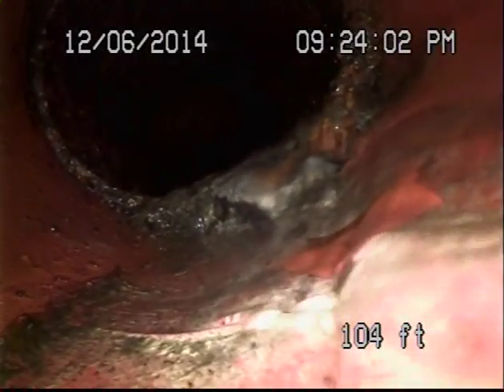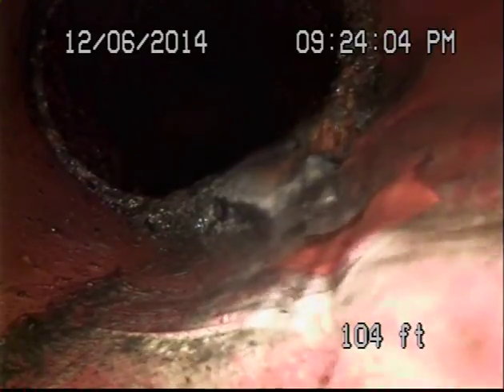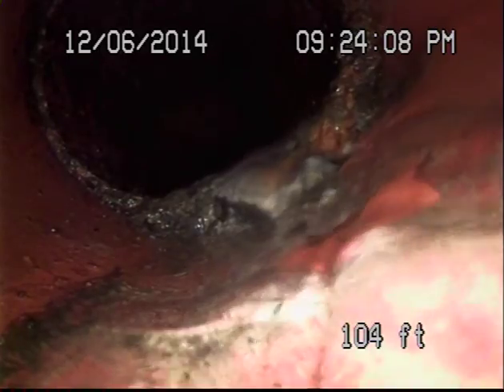COVENANTNFLHUDSONPACIFICAFTER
Covenant Pipeline Hydrojet & Rooter Services Inc.

SEWER MAINLINE VIDEO AFTER CLEANOUT INSTALL